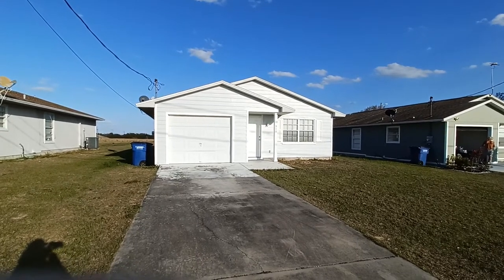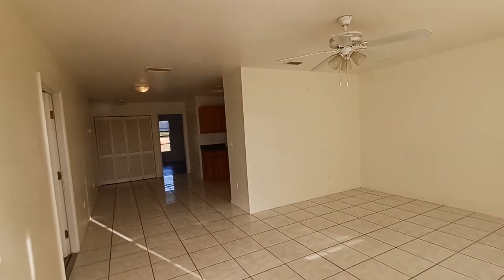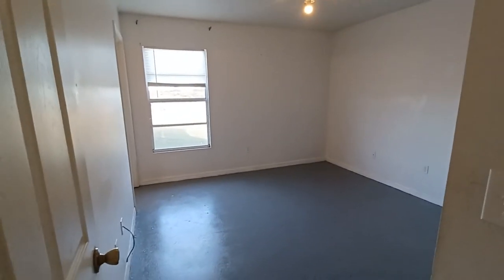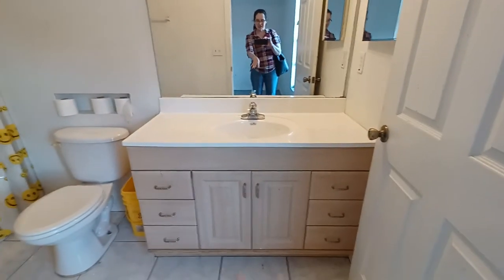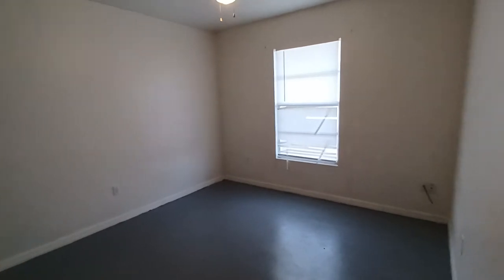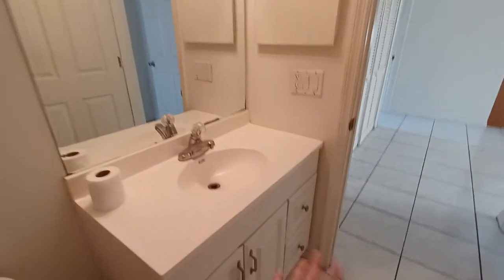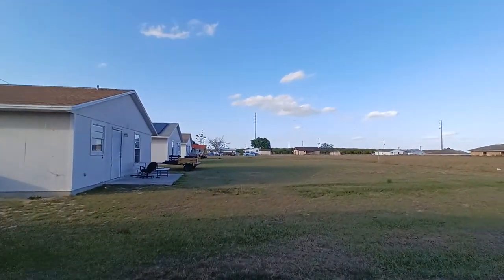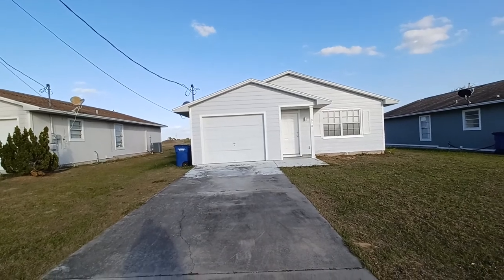Sebring Florida Home Tour- Simple 3 Bedroom/2 Bath home near Downtown Sebring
3 bedroom, 2 bathroom home with a good sized backyard available for sale. This home has fresh exterior paint, a 1-car garage, driveway for additional parking, washer/dryer hook-up in the garage, central water, septic, and cement siding. Cement siding is low maintenance withstands damage from moisture and rot (which is important in Florida's weather!), fire and pest resistant. The home is well designed, appealing from the outside, and inside has a pleasing layout. You walk into the living room, the garage door is to the side, inside is the dining room with the kitchen closed to the living room for privacy but open to the dining room. This is great for whether you to entertain your guest or want privacy to whip up a special meal. The 3 bedrooms are all a nice size with ample closet space. The master bedroom has a great walk-in closet with shelving and hanging rods on both walls. The walls in the closet are long and really give you plenty of storage space. Your items don't need to be cramped in here and you can organize all of your clothing perfectly! The connected master bathroom is the perfect size for one person and yet big enough to share. There is plenty of counter space on either side of the sink and storage in the cabinet and medicine cabinet. The step-in shower is easy to clean and will be long lasting. As a bonus, there are multiple built-in soap shelves, shampoo storage, and TWO large seats/ledges. It really is a great shower. The master bedroom is a good size and fits any size bed in it. The other two bedrooms are good sized too. The second bathroom has a tub/shower combo and plenty of storage in the cabinet and medicine cabinet. The back bedroom has a door leading to the exterior of the home and the home's concrete patio. There is an electric outlet to the patio as well. Hang your outdoor lights, bring the grill, and live it up in your new home!